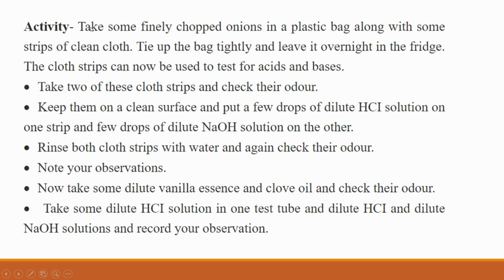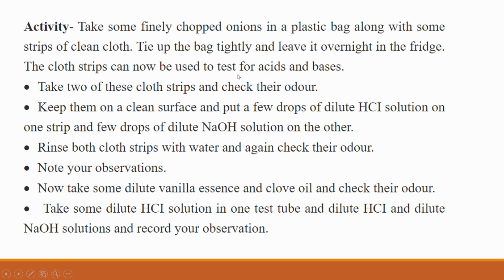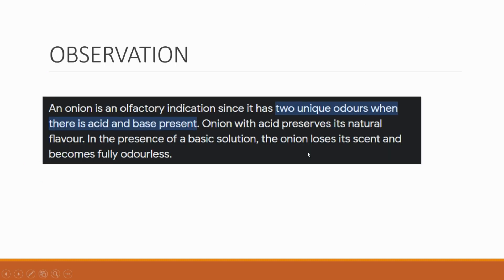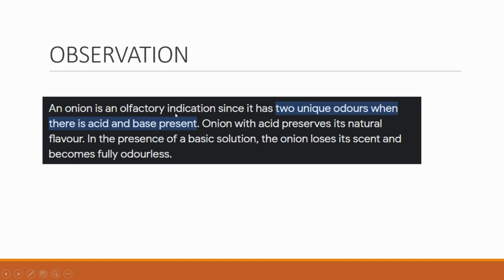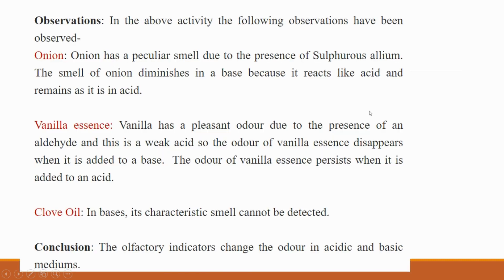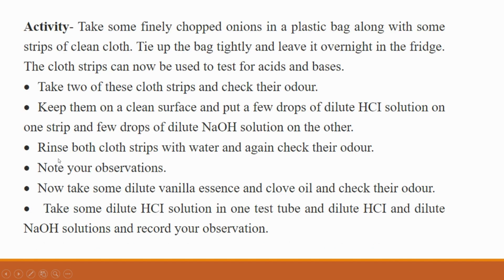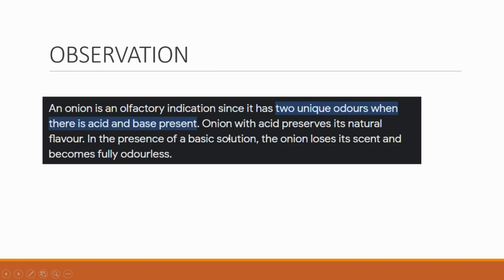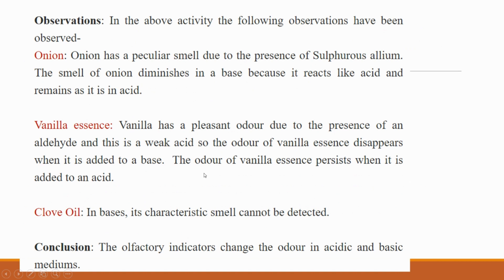ACITIVITY 2.2 ACIDS BASES AND SALTS CLASS 10 CHAPTER 2 SCIENCE NCERT BOARD EXAMS EXPALINED